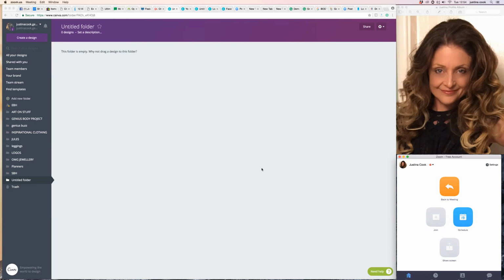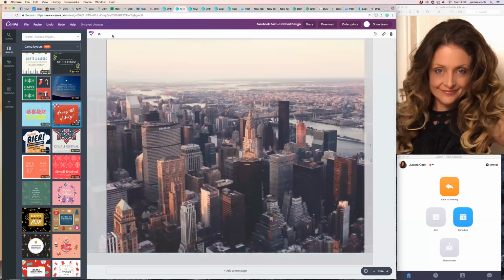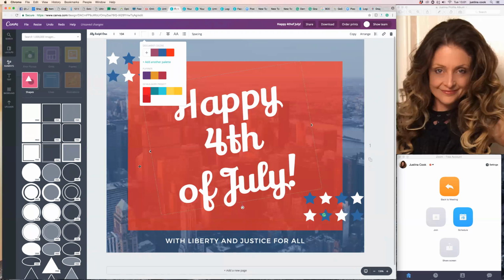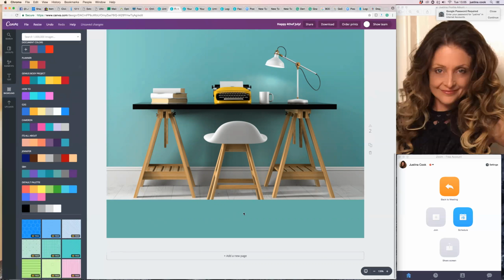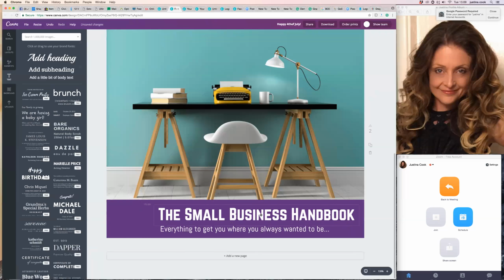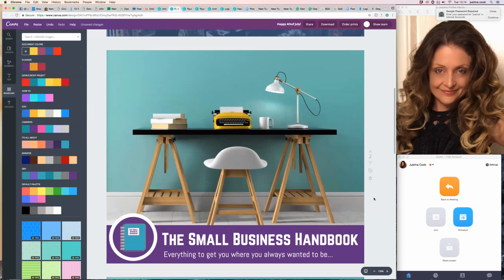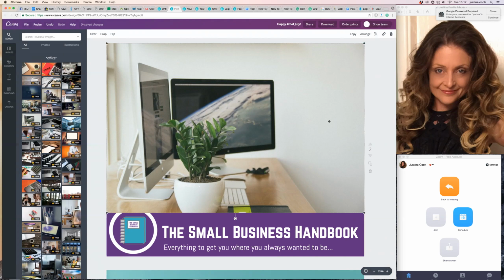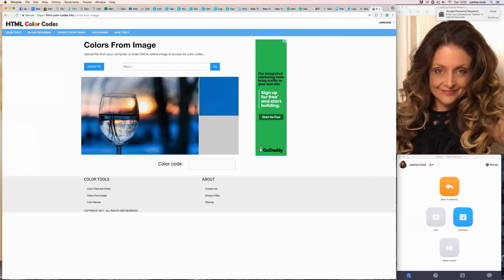Canva Training Part 1 - How to use Canva with Justina Cook. A basic overview and some hints and tips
How to use Canva! One of the best tools to create great graphics for all your social media content and a whole host of other stuff. This short video will take you through the basics so you're confident to try it yourself. If you have any other questions feel free to join our Facebook group and you'll find us in there :)

You can find more info about how we can help you at;